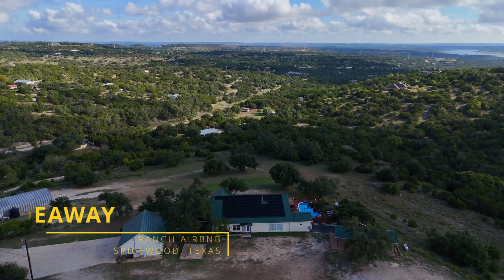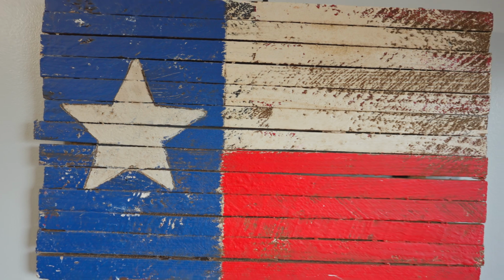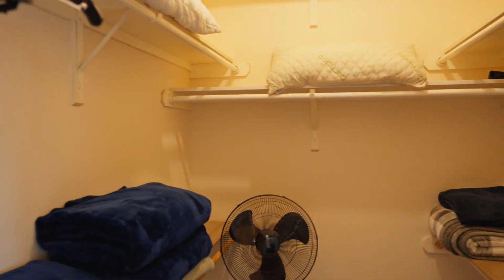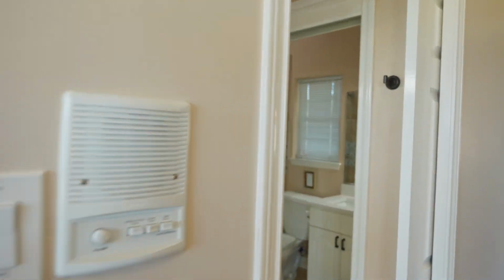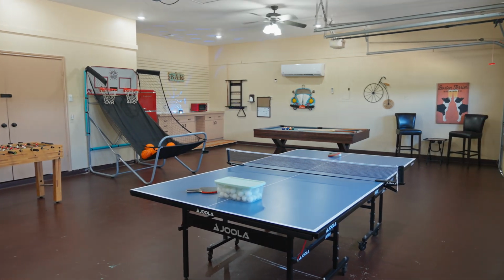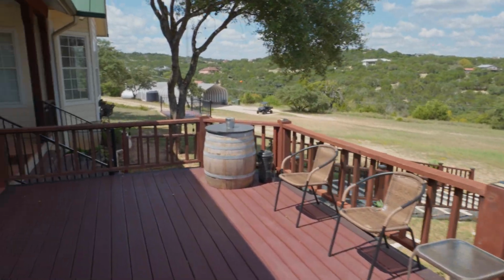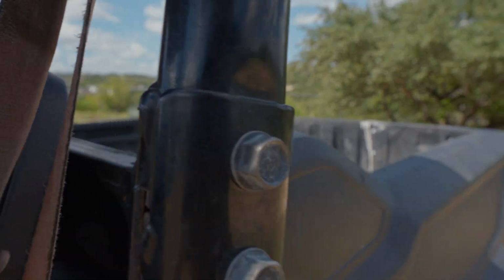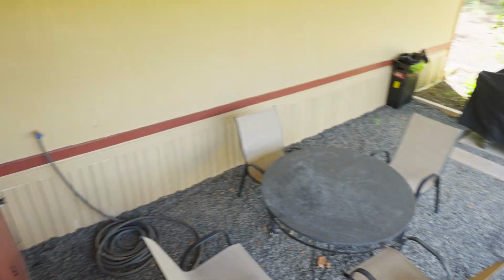Take a look inside a Luxury Texas Ranch.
Discover the ultimate getaway at the Luxury Texas Ranch Airbnb, Hilltop Hideaway 🌟, nestled in the heart of Spicewood, Texas, just 35 minutes from downtown Austin. Join Richard Haubrich as he takes you on an exclusive tour of this stunning 10-acre property, designed for unforgettable family reunions, corporate retreats, or intimate celebrations.

This luxurious estate boasts seven bedrooms, 17 beds, and six bathrooms, comfortably accommodating up to 28 guests. Dive into the sparkling pool, relax in the 12-person spa hot tub, or enjoy endless fun in the fully-equipped games room with foosball, ping pong, and a pool table. The property also features a charming barn, private cottage, barbecue area, and even Tesla power walls with solar panels for a sustainable touch.

Explore the elegant interiors, from the grand dining table and fully-stocked kitchen to spacious bedrooms with en-suite bathrooms. Step outside to savor breathtaking hilltop views, cozy up by the fire pit, or take advantage of the sprawling green spaces.

Whether you're planning a celebration or just seeking a serene escape, Hilltop Hideaway has it all. Hit play now to experience Texas luxury at its finest! 🌵✨

Thank you @KosterKingdom for allowing me to tour this property.

CHAPTERS:
00:00 - Intro
00:47 - Outdoor Spaces
01:46 - Indoor Features
05:41 - Game Room Tour
07:19 - BBQ Area Setup
08:27 - Bar Highlights
10:32 - Property Exploration